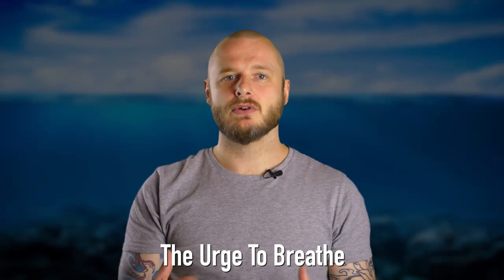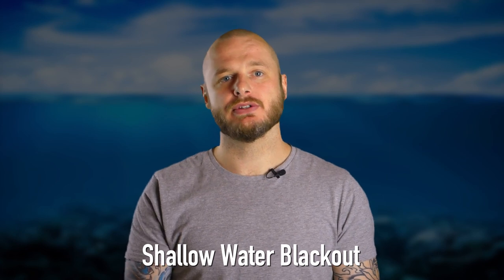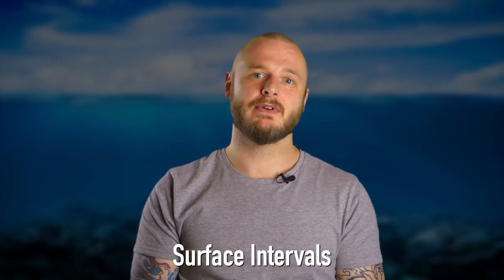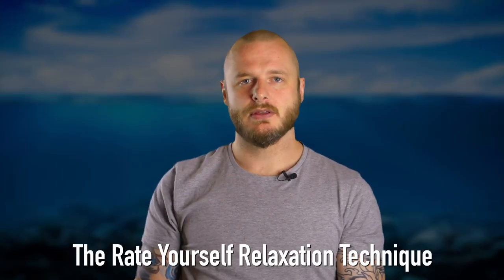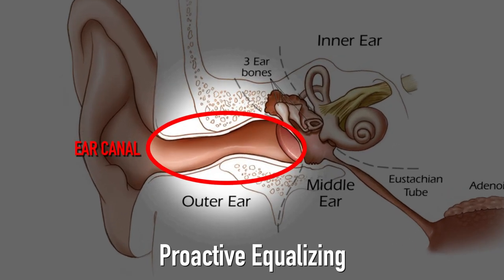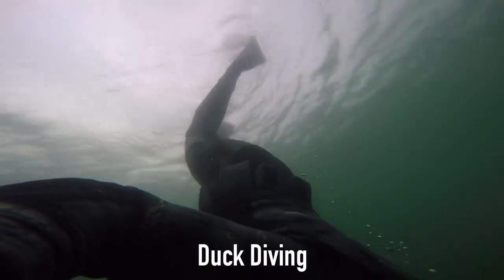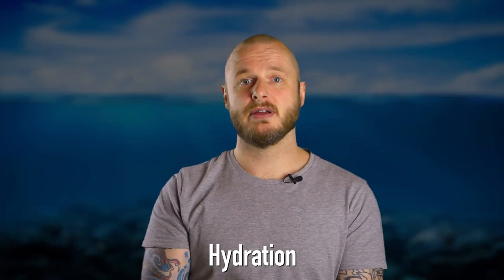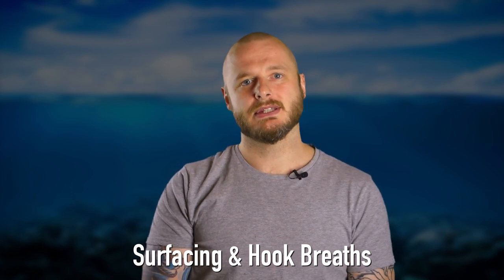How to Increase your Breath Hold for Spearfishing - TRAILER Two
Remember guys the information is cut out because this is a TRAILER for the full length episode on vimeo on demand!

Here are a few clips from our 'How to Increase your Breath Hold for Spearfishing' episode available now